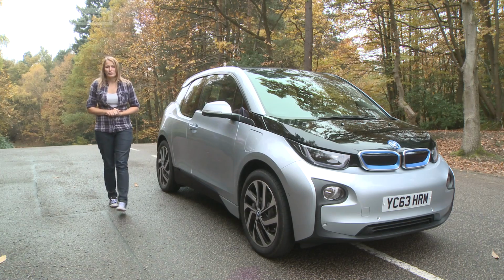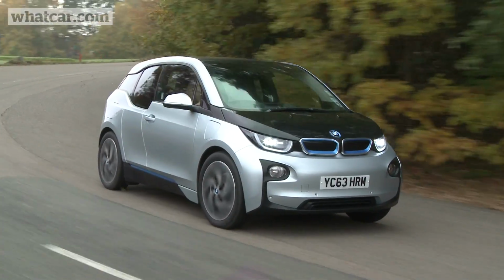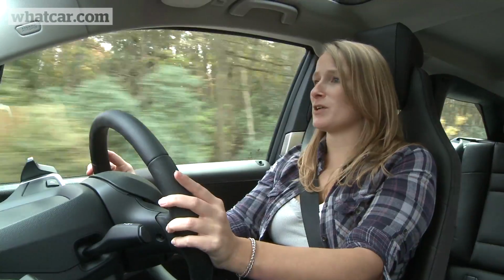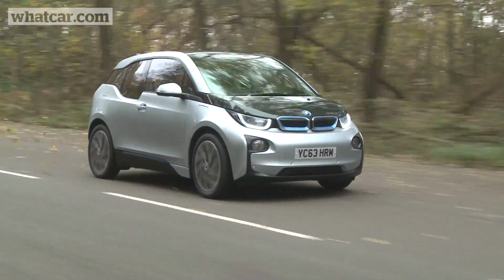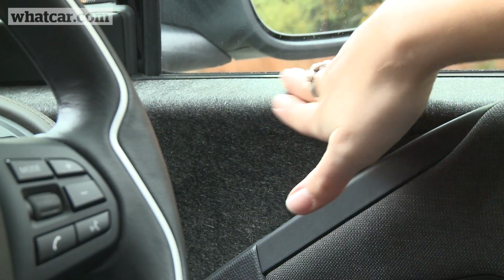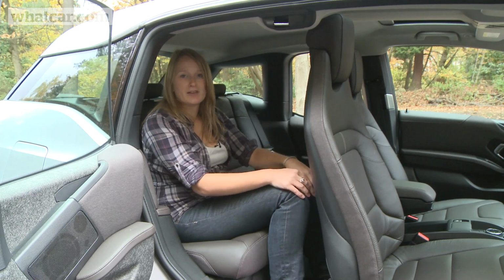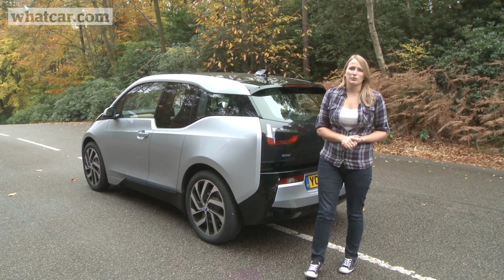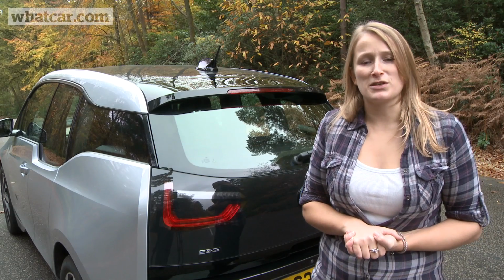BMW i3 2013 review - What Car?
Watch our video verdict, and read the full BMW i3 first drive